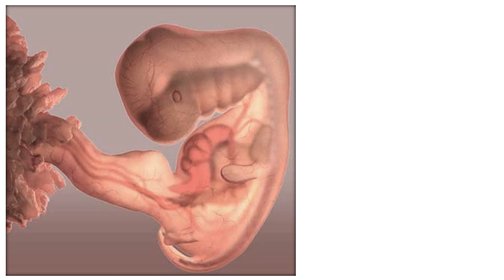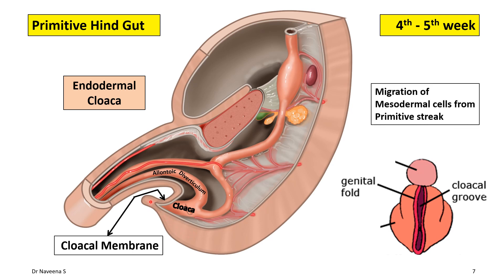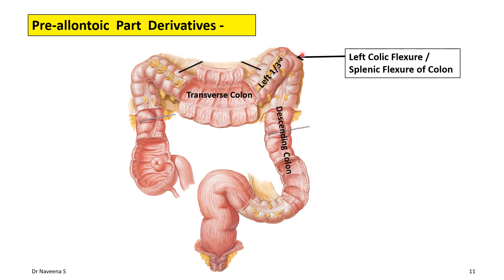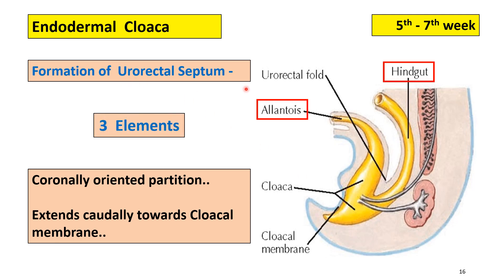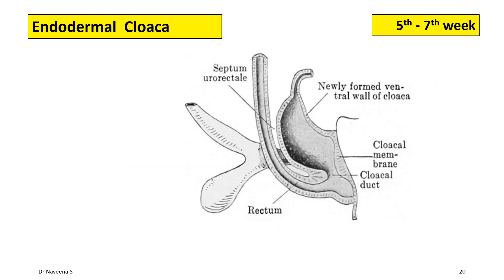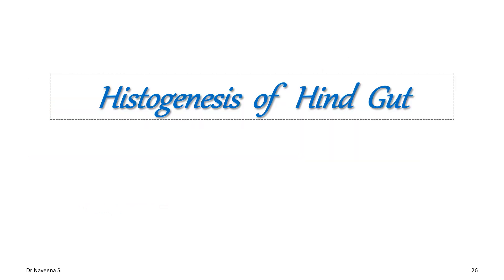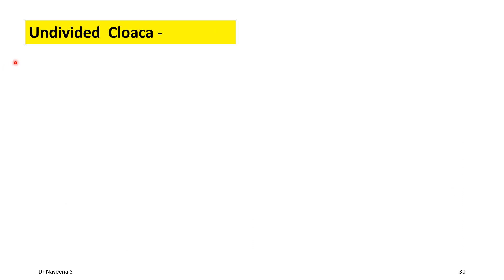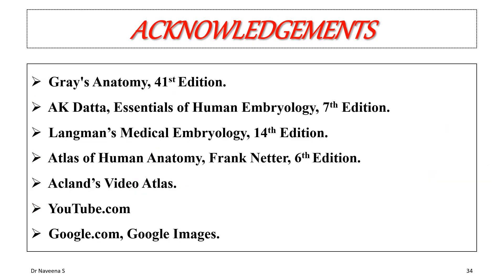Development of Gastrointestinal Tract - Part 4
Dear viewer..

⏱️Timestamps:
0:00 Introduction
0:08 PART IV
0:13 OBJECTIVES
0:44 Primitive Hind Gut
5:28 Pre-allontoic Part Derivatives
7:01 Fate of Dorsal Mesentery of Pre-allontoic Part
8:45 Post-allontoic Part / Endodermal Cloaca Derivatives
13:46 Ectodermal Cloaca
16:41 Definitive Rectum & Anal Canal
17:43 Development of Rectum
18:25 Development of Anal Canal
19:12 Mucous lining of the hind gut is Endodermal in origin..
19:43 Hirschsprung's Disease - (Congenital Megacolon)
20:49 Undivided Cloaca
21:23 Imperforate Anus
21:57 Ectopic Anus
22:38 Rectal Fistula